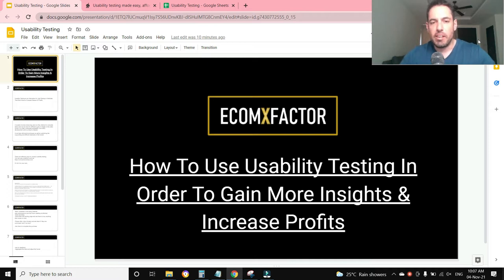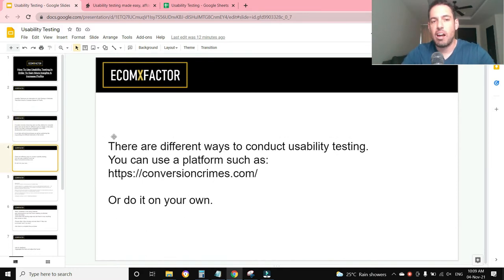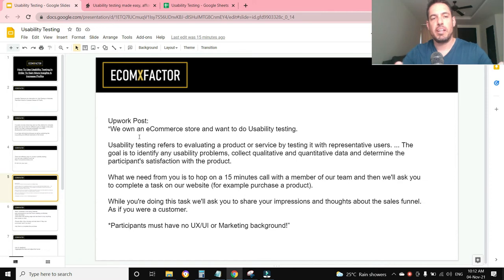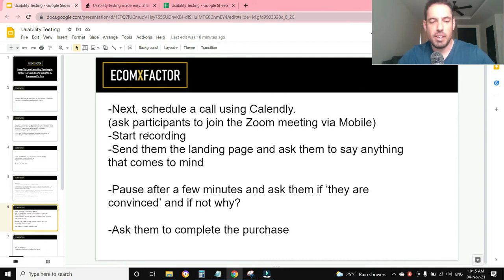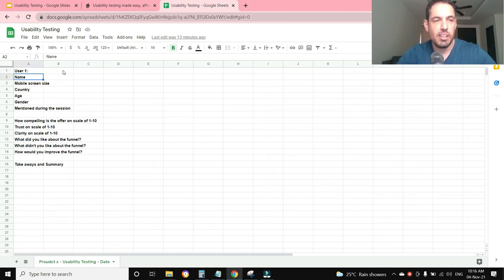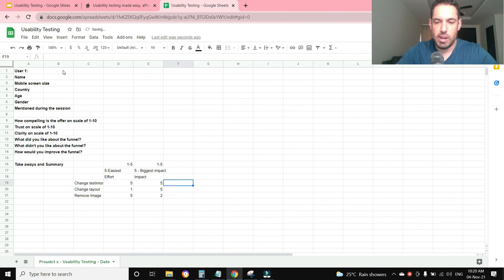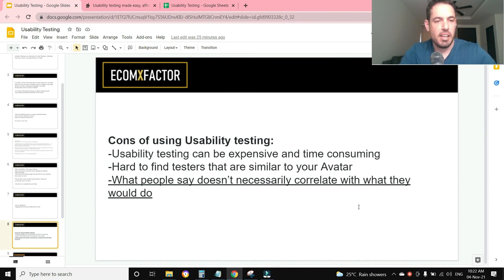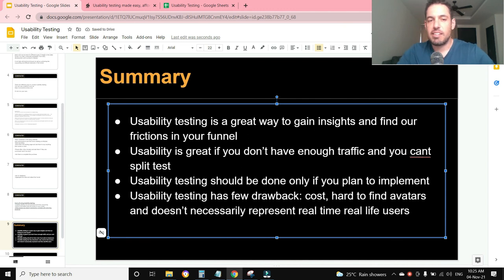How To Increase Your Profits With Usability Testing, Even if you don't have a lot of traffic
This video is about how you can run Usability testing.

Key takeaways:
-Usability testing is a great way to gain insights and find our frictions in your funnel.
-Usability testing is great if you don’t have enough traffic and you cant split test.
-Usability testing should be done only if you plan to implement.
-Usability testing has few drawback: cost, hard to find avatars and doesn’t necessarily represent real time real life users,

To learn more about my other E-commerce Tutorials, tips, digital marketing advice, useful tools, and best practices, Join Our Facebook Group:-
►I also invite you to SUBSCRIBE our channel, our videos are packed with value, tips & actionable advice on how you can start, grow and scale your own successful online business and eCommerce stores.